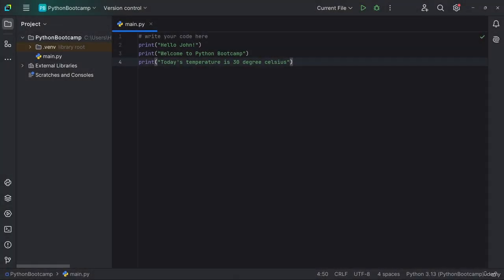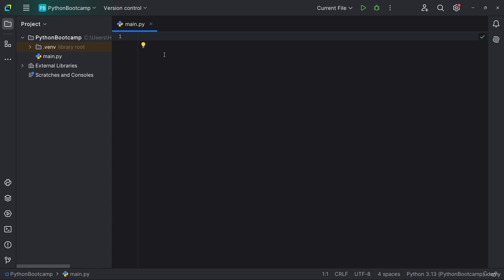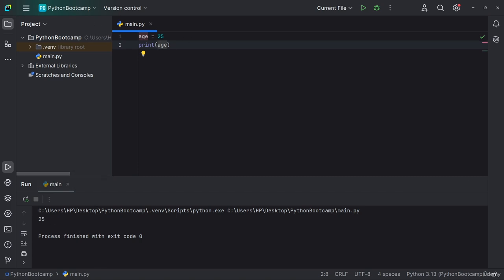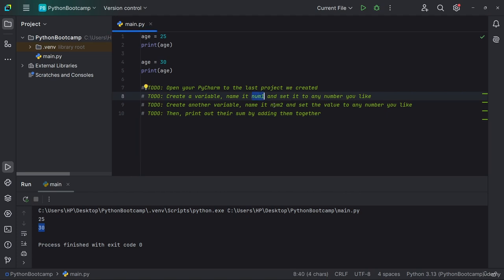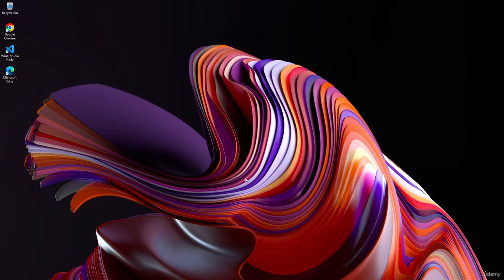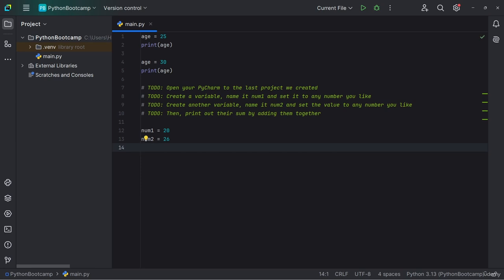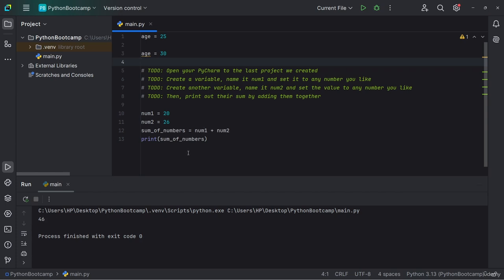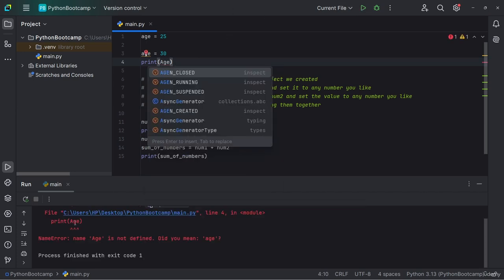Introduction to variables | Master Python in 2025: A Hands-On Bootcamp for Beginners